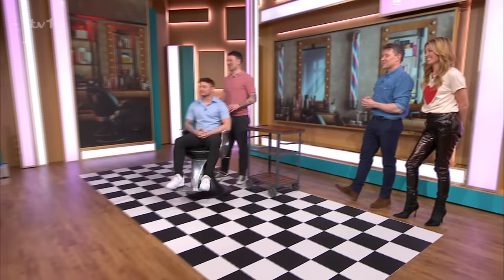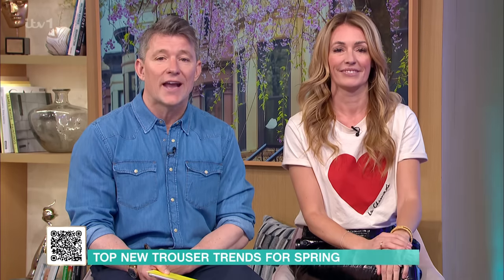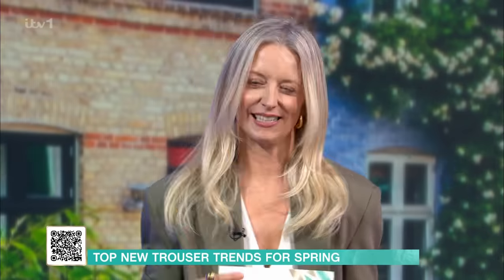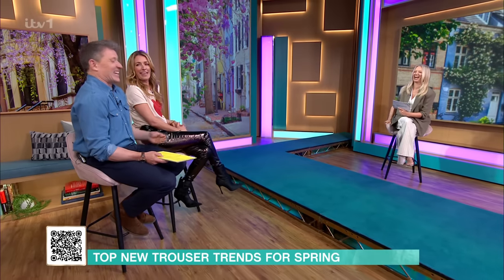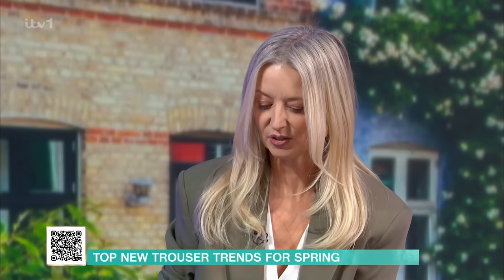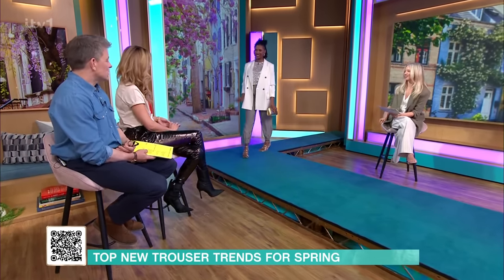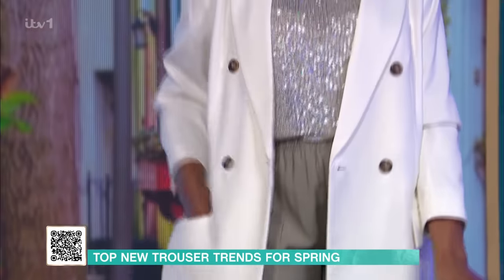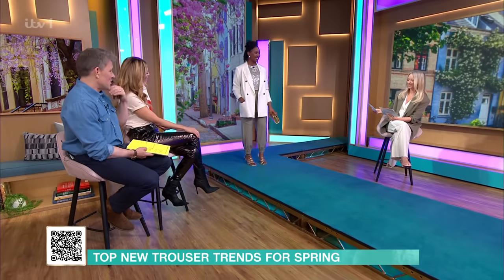Top New Trouser Trends For Spring - 19/03/2024